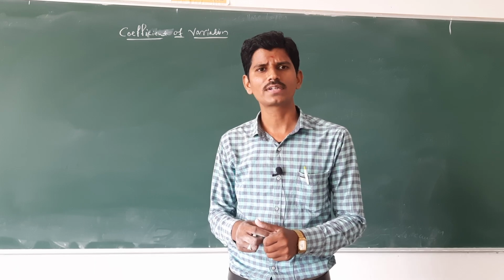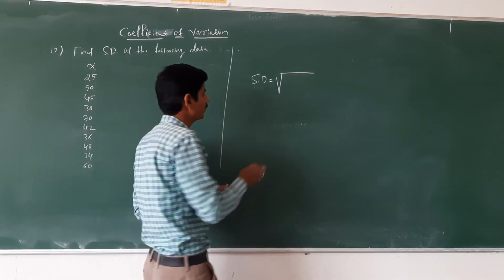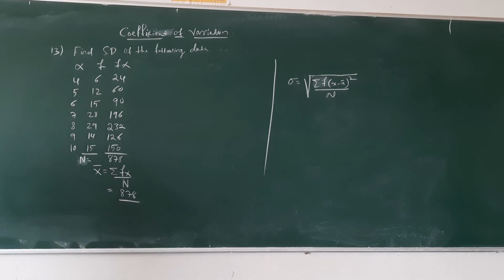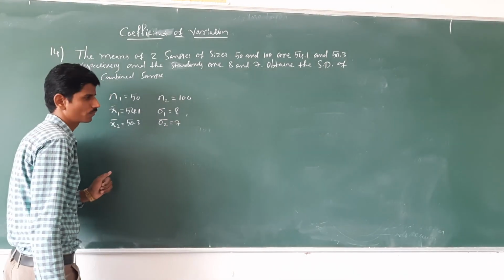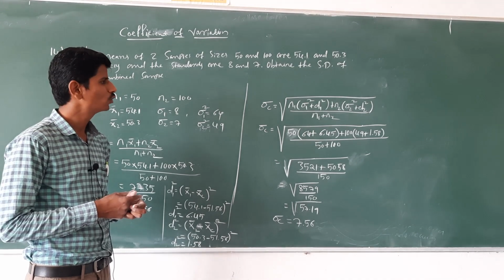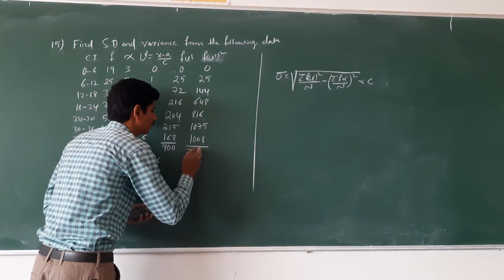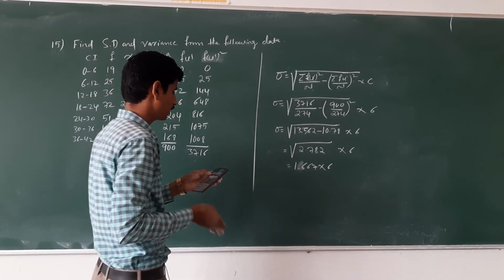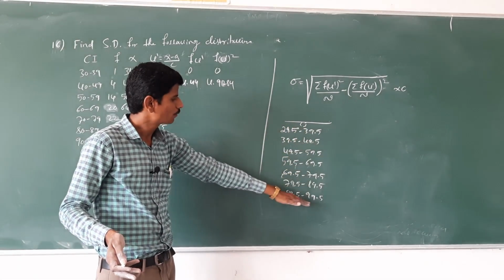LECTURE 15 UNIVARIATE DATA by madhu sir